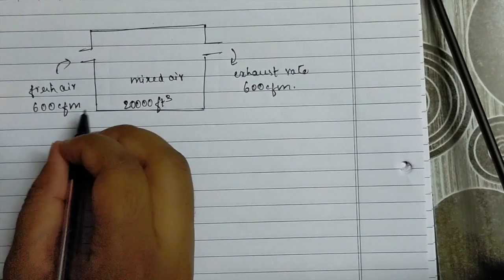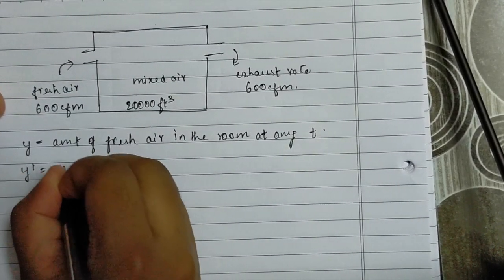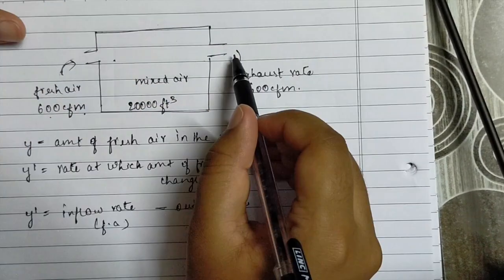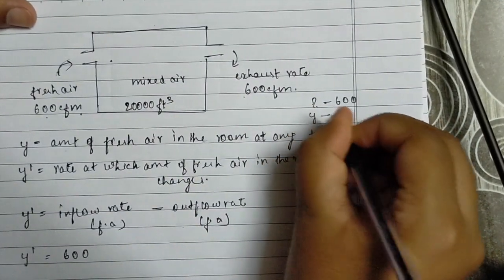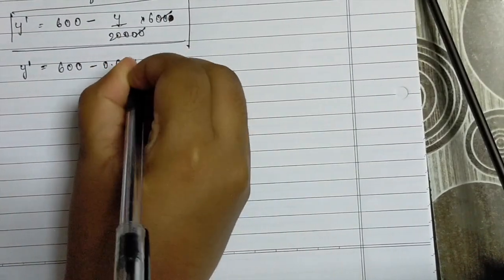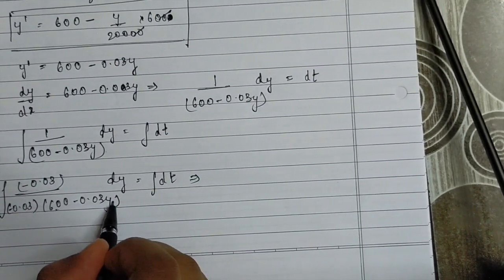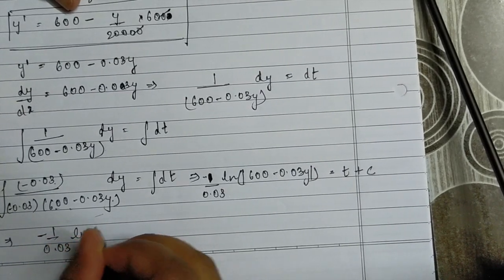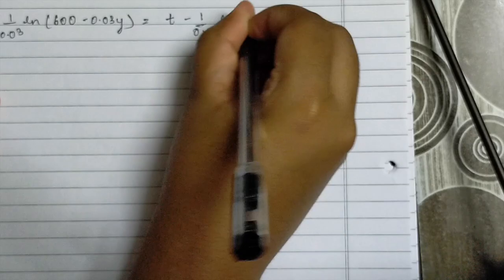MAT104 end-sem question 1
MAT104 End-Sem
Question 1:

In a room containing 20,000 cubic feet of air, 600 cubic feet of fresh air flows in per minute, and the mixture (made practically uniform by circulating fans) is exhausted at a rate of 600 cubic feet per minute (cfm).

What is the amount of fresh air y(t) at any time if y(0) = 0? After what time will 90% of the air be fresh?

Submitted by:
Sai Naga Rishmitha Koppuravuri
CSE 2023
Shiv Nadar University